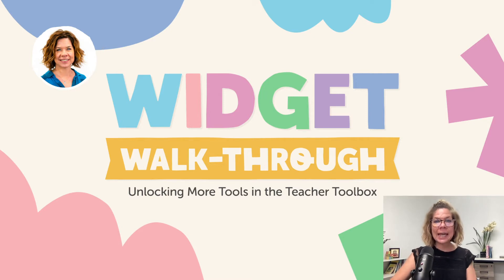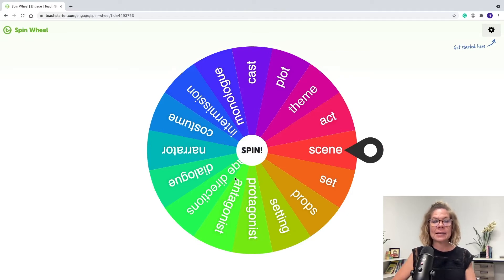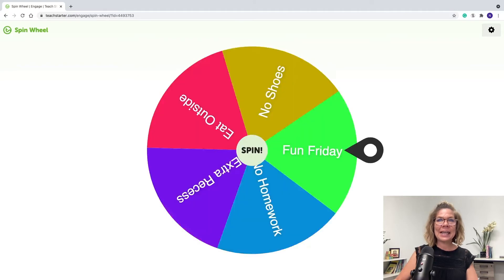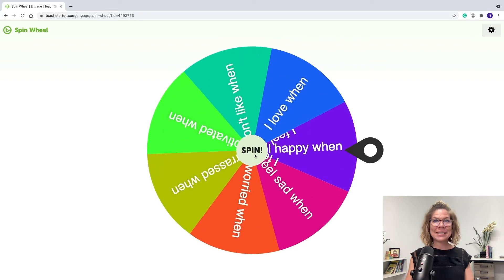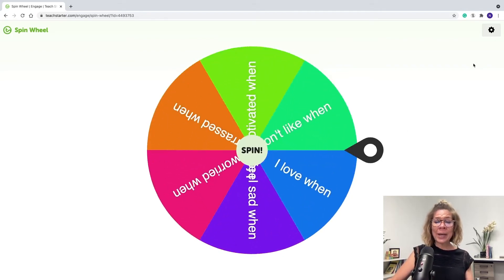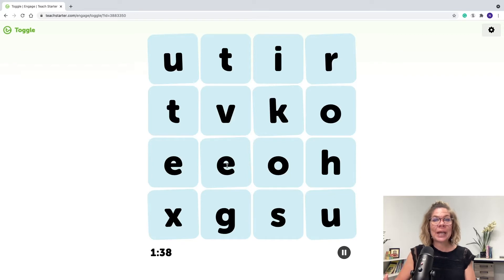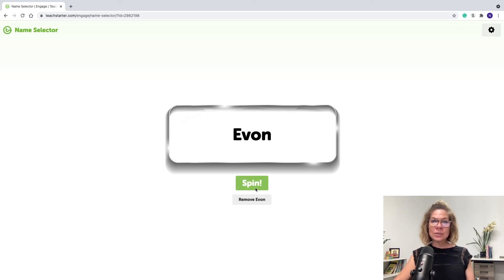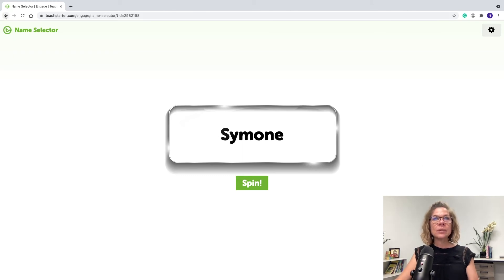Wonderful Widgets: Unlocking More of Your Teacher Toolbox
In this webinar host and resource manager Natalie introduces you to quick and easy Teach Starter apps you can use for social-emotional lessons, writing prompts, bellringer activities, literacy centers, and a whole lot more!

Learn how to instantly create engaging worksheets, generate rewards, and more for your classroom.

In just 45 minutes, we'll show you:

💡 How to maximize classroom engagement using widgets
📝 Useful tips and ideas to use in your classroom
💻 How to use widgets for both remote teaching and in the classroom

Widgets are simple but powerful tools for generating teaching stimuli and customizing teaching resources to meet your needs. We can’t wait to show you how to use them effectively in your classroom!